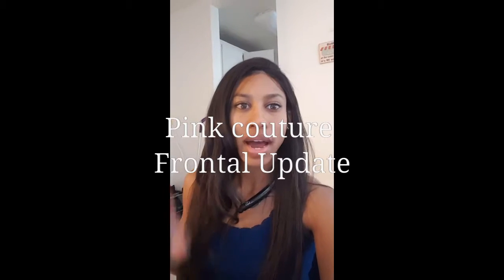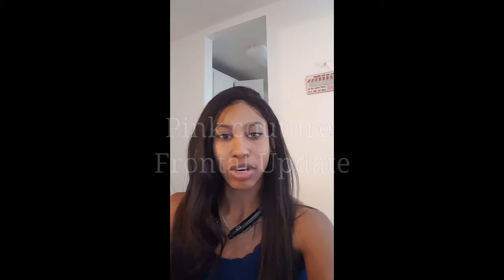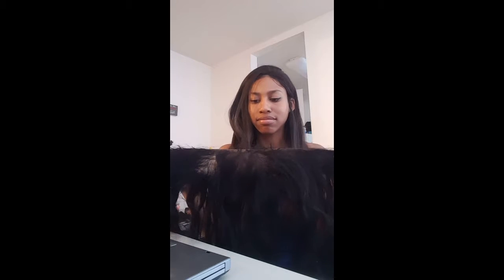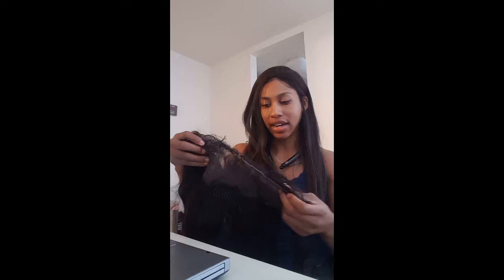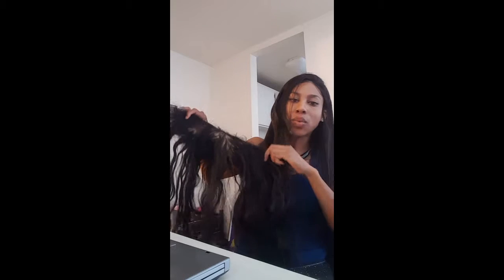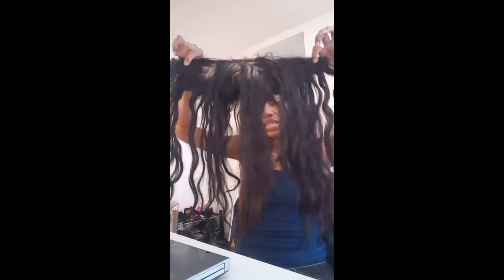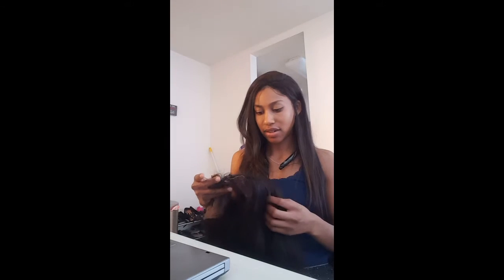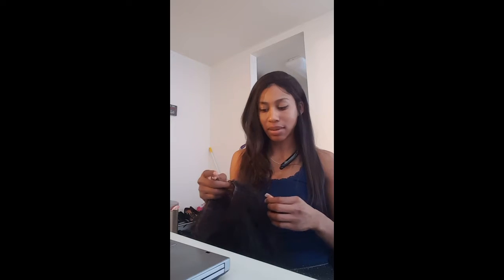Pink Couture Frontal Review Update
Hello All,

Here is an update on the frontal I purchased from Pink Couture. The hair was taken out 2-3 weeks from the initial review.

*also want to make note that I did my best to provide quality hair care with this frontal and only co- washing*